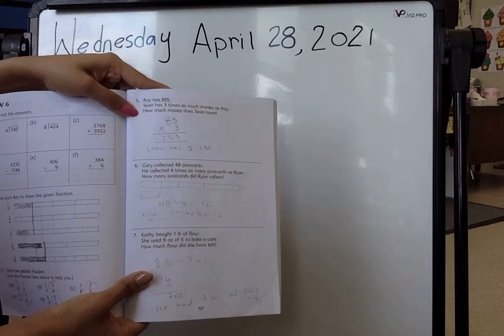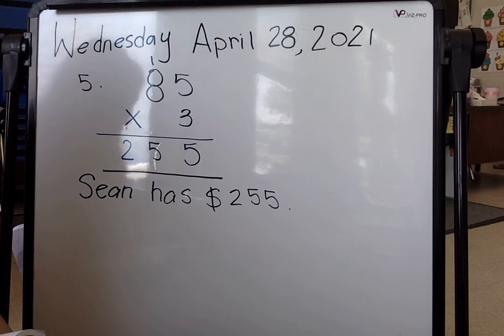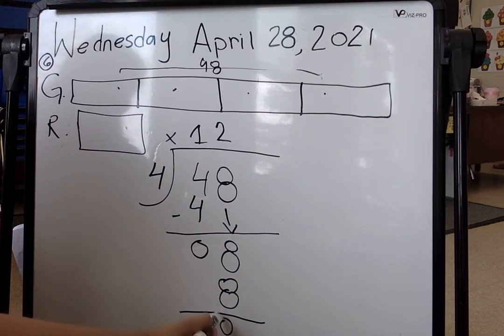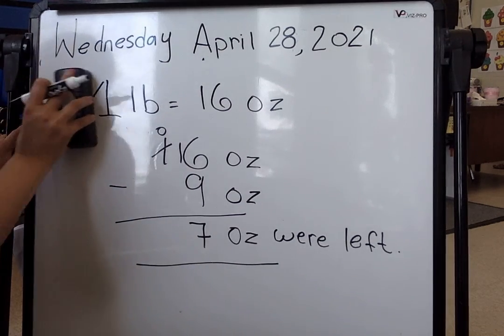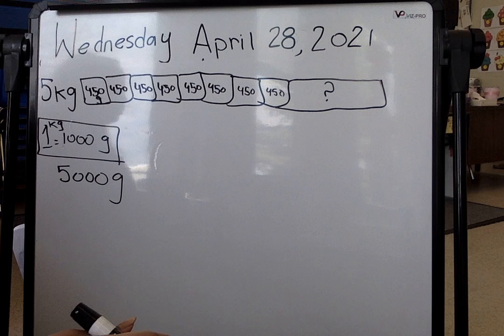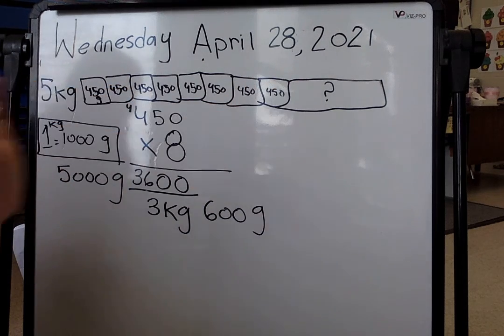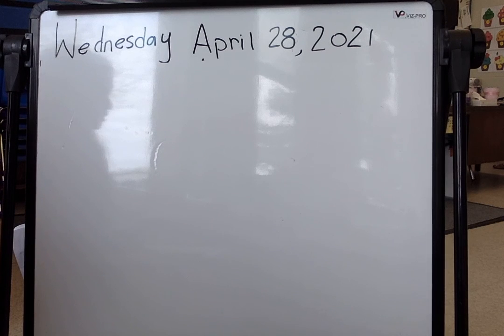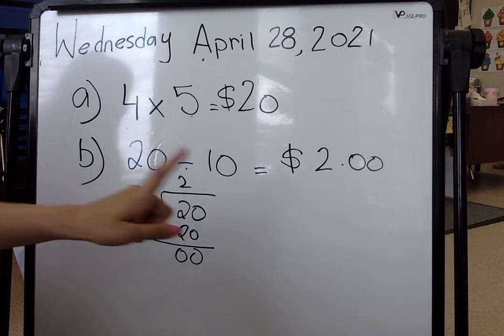Gr. 3 Math Lesson 7